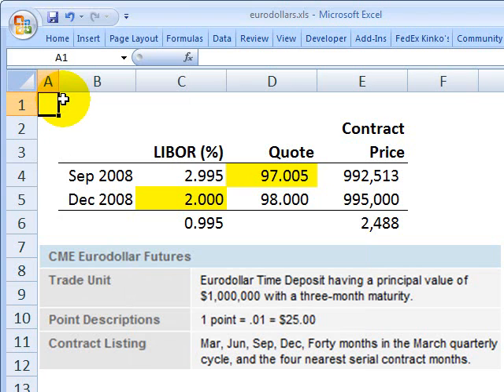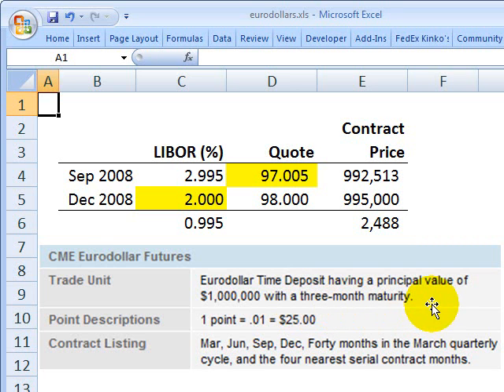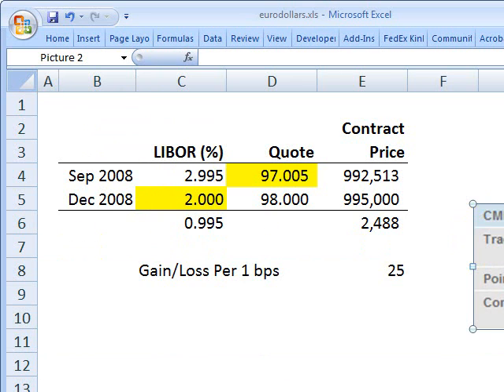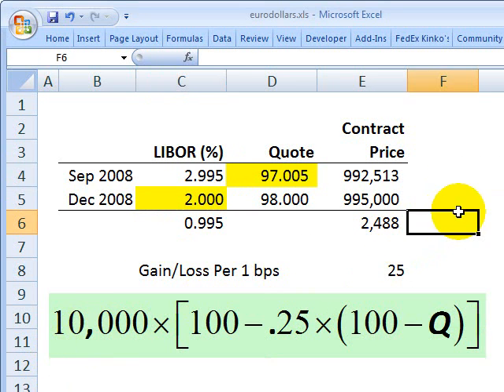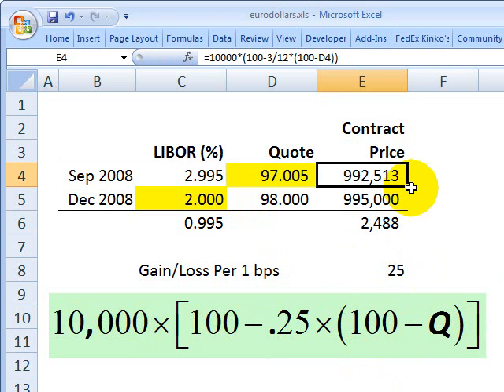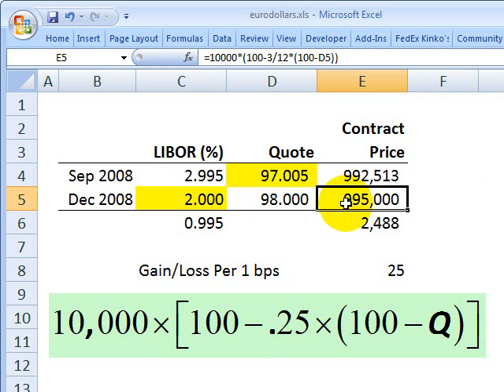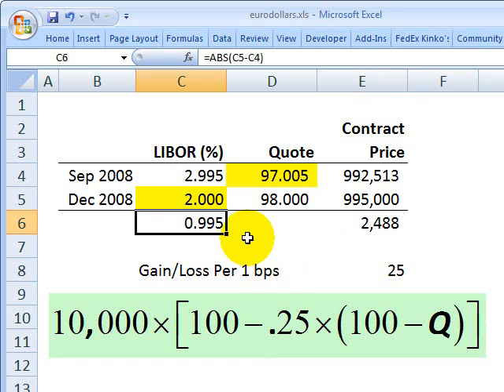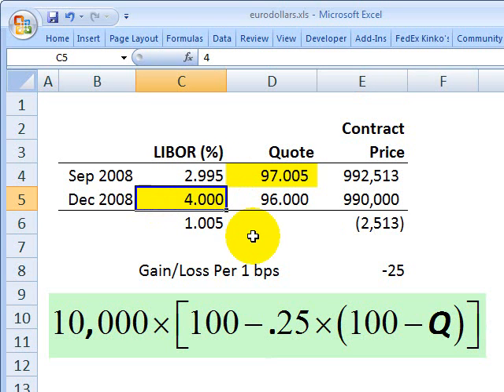FRM: Eurodollar futures: introduction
Here is an introduction to the Eurodollar futures contract using current quotes to illustrate: Assume we take a long position in a December 2008 Eurodollar futures contract. The quote is 97.005. That means we are "locking in" an annualized LIBOR rate of 2.995% (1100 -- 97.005). The quote of 97.005 corresponds to a contract price of $992,513 (the contract is on a par of $1 million). If the LIBOR rate declines to, say, 2.0% in December, the quote goes up to 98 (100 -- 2) and contract price goes up to $995,000. As a long position, we gained (by design) $25 per 1 basis point decline in the LIBOR.